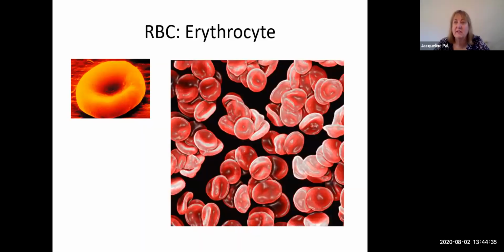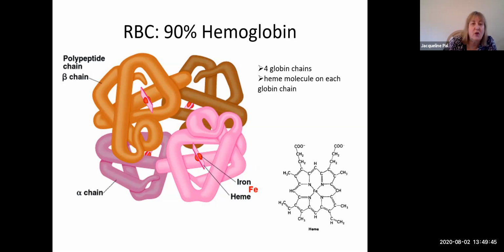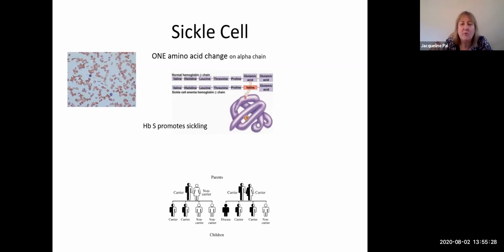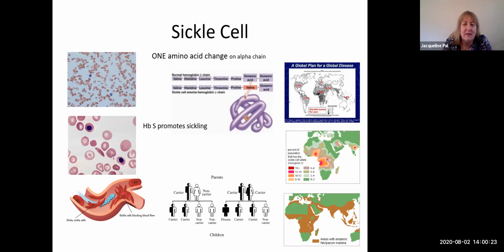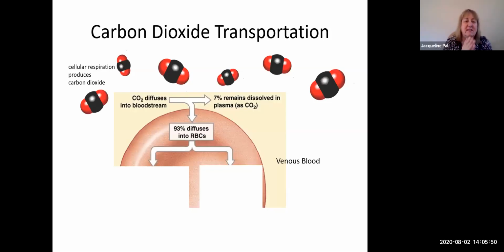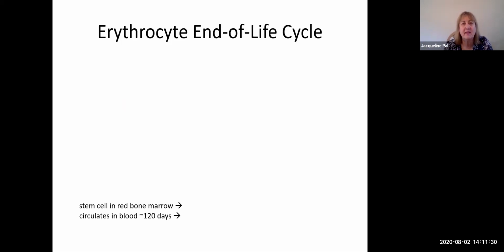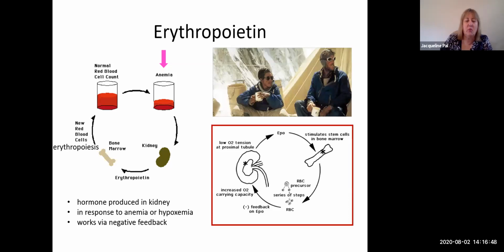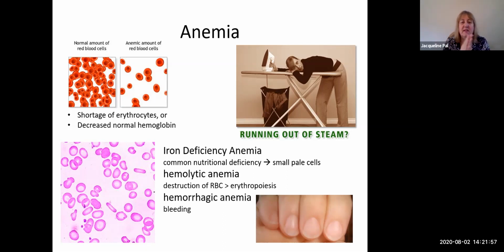blood 2 erythrocytes lecture (38 min)